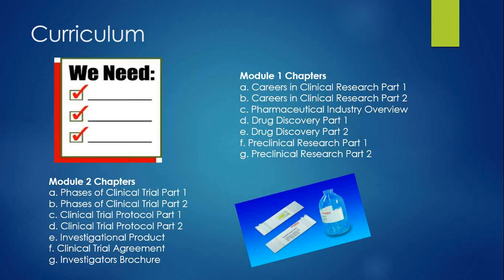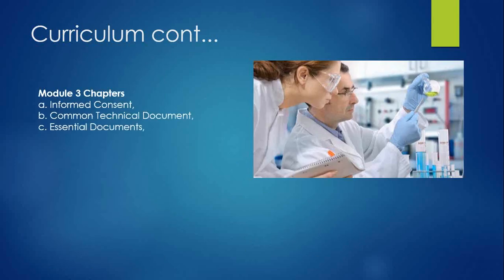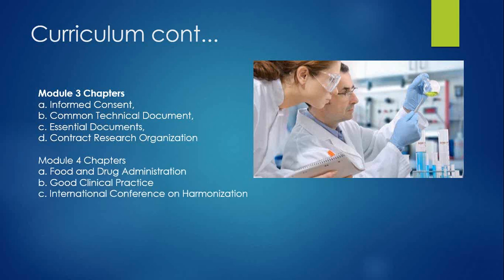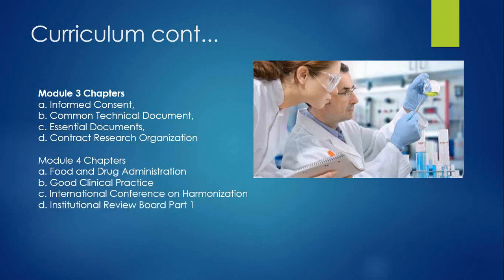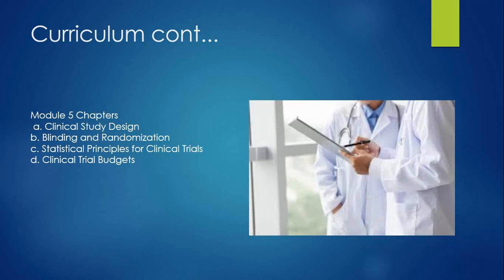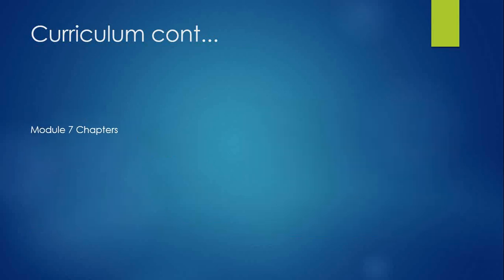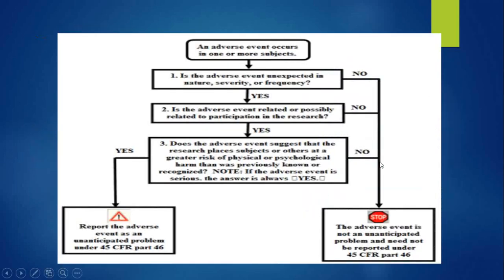CLINICAL RESEARCH ASSOCIATE ONLINE TRAINING